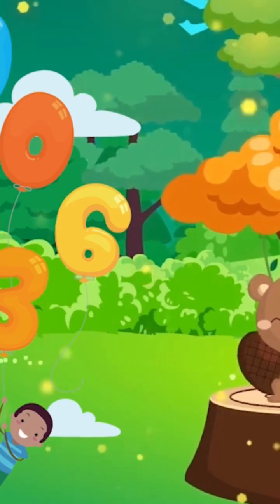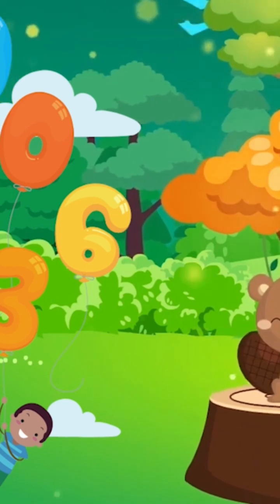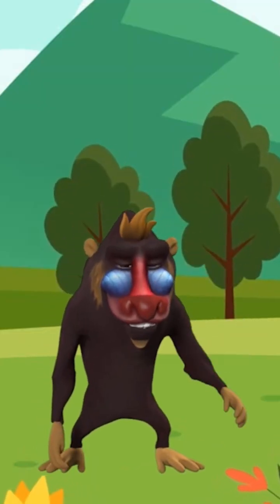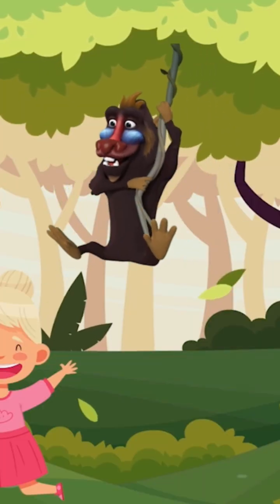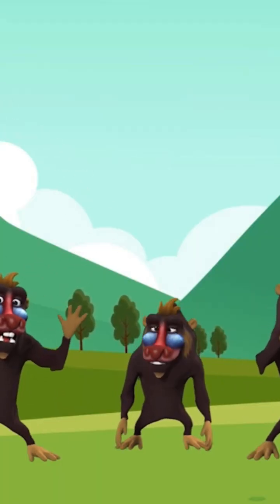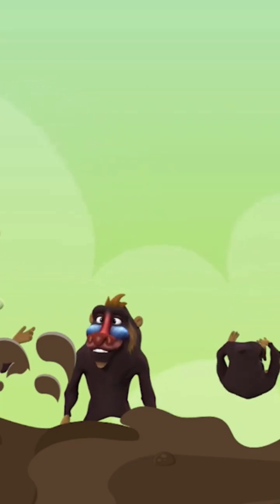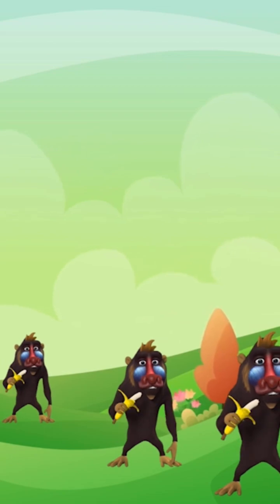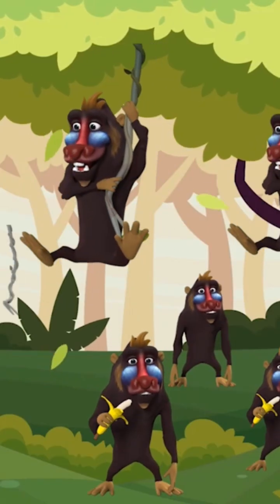Learn Counting numbers 1 to 10 for Kids - Fun and Easy Ways to Teach Kids to count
In this video, we will explore fun and engaging methods to teach kids how to count. We will cover basic counting techniques, such as number recognition and sequencing, as well as more advanced concepts, including addition and subtraction. Our approach emphasizes hands-on activities and interactive games to make learning math enjoyable and memorable for kids. Whether you are a parent, teacher, or caregiver, this video is an excellent resource for introducing children to the world of numbers and arithmetic. Join us and help your child develop the essential math skills they need for success in school and beyond!

Educational video to learn numbers up to 20 in a fun and easy way. Ideal for Preschool and Kindergarten!

Numbers will form the basic foundation for your kid’s learning process. These are the first steps towards academic learning and this foundation needs to be very strong if you want your kid to grasp the upcoming concepts quickly and very firmly.

Start with the number zero. Use some of the most common things around to use as examples to explain the concept of zero. Zero means ‘nothing’. So, if there were six ducks before but now they are all gone what do we say how many ducks are there now? Yes, we say zero. This will clear the concept of zero in the kid’s mind that when we say zero it means that there is no quantity of the particular thing present.

Kids can learn anywhere and anytime, it all depends on how you use your environment to bring out some lessons from it. So, you must have been in an elevator with your kid multiple times. So why not use the floors as a counting lesson. Yes, it’s very easy and your kid will have some fun too. Count all the floors till which the elevator travels to. This will help the kid to memorize numbers in a more natural and easy way.

Just like this, you can plan some other fun activities to help the kid learn numbers easy and fast. Pick up fun things from your own surrounding and it would make the lessons much more interesting for the kid.